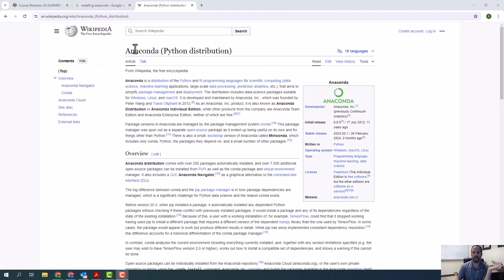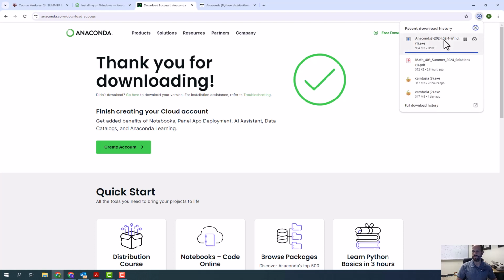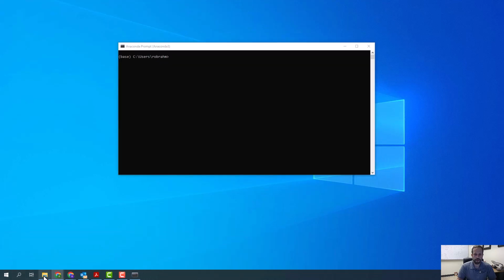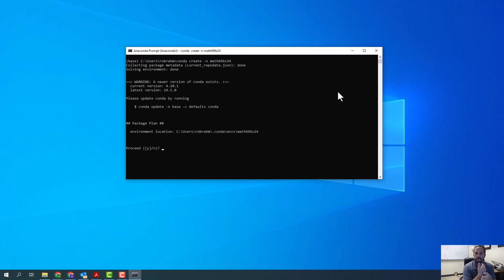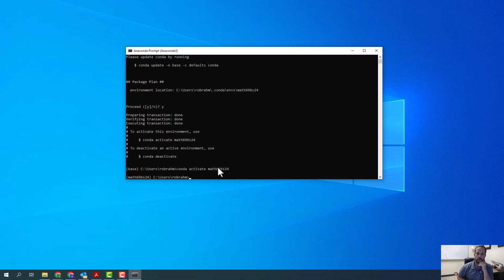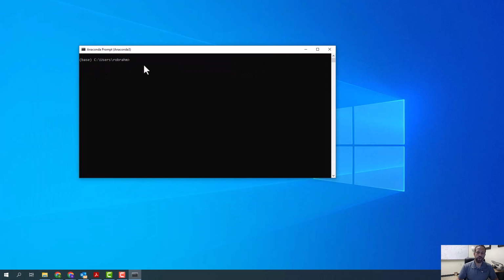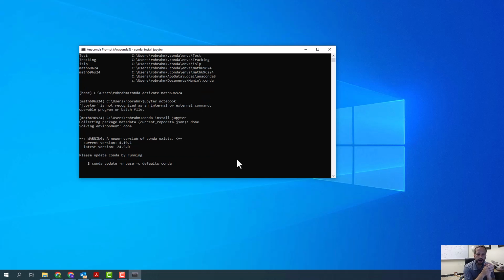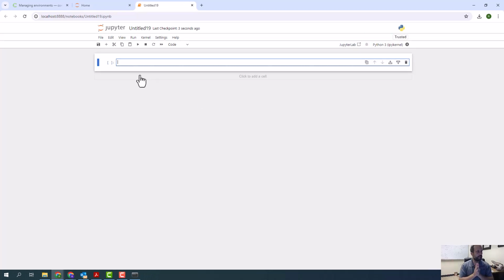Math 696 Week 1 - Installing Anaconda and Jupyter